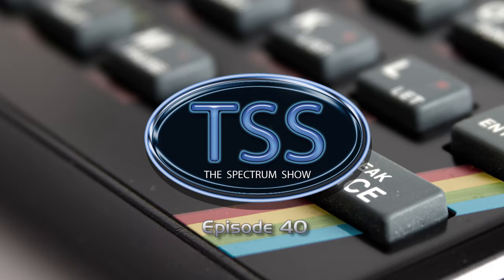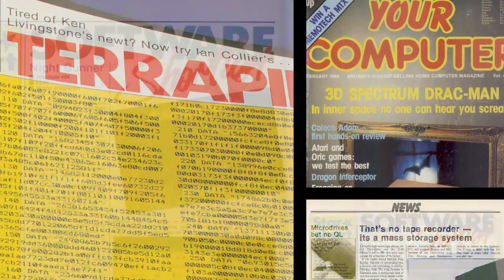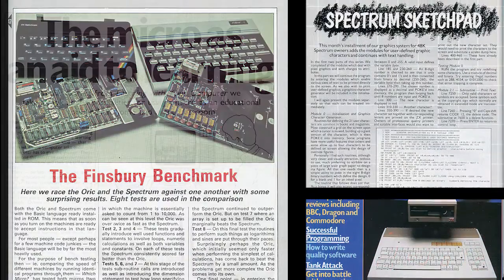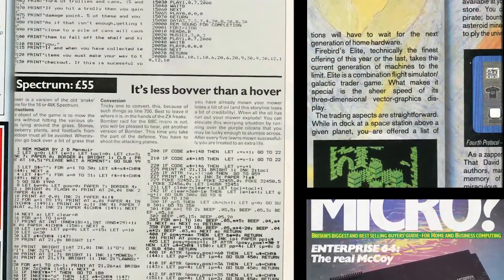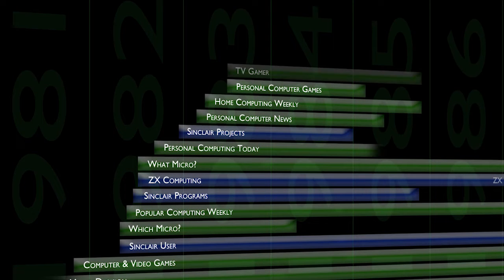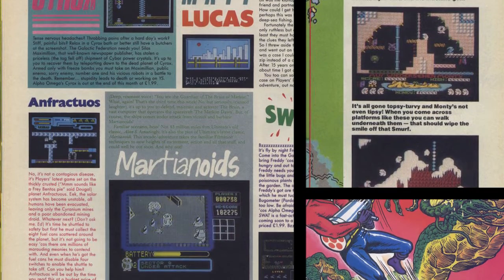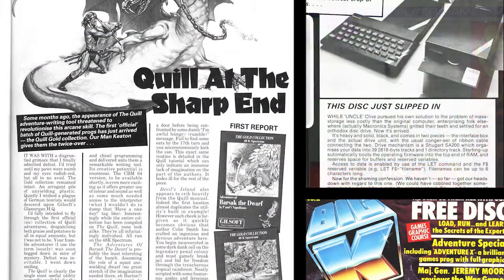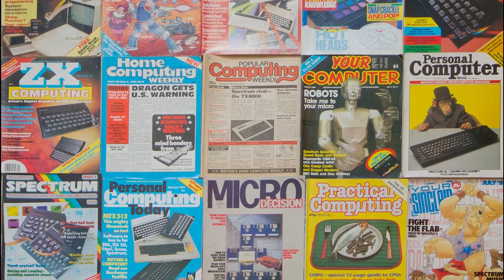The Spectrum Show Ep40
Welcome to The Spectrum Show episode 40.
This is the last in the current series, and we’re going out with a bang. This entire episode takes a look at the magazines of the 8 bit era, from the very beginnings in 1978 up to the end of the Spectrum’s commercial life and beyond.
As well as the usual favourites like Crash and Sinclair User, there are a few you might not have heard about.
It took a long time to put this episode together, around five months on and off, so I hope you enjoy it.
I will be taking a short break but will be back with the new series shortly.